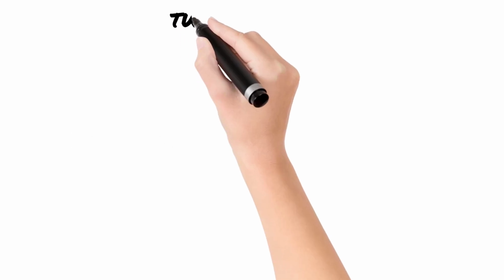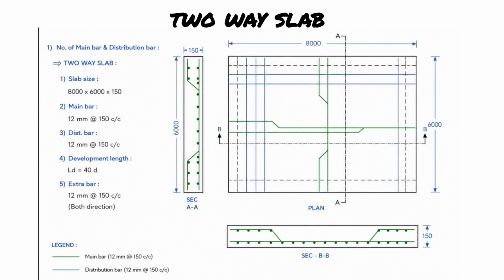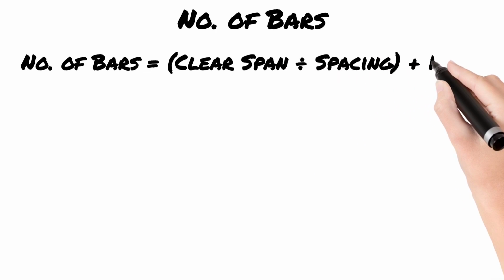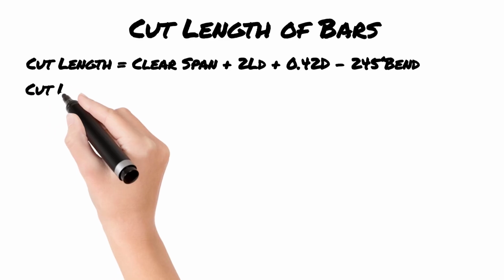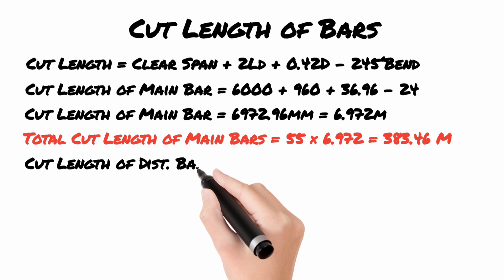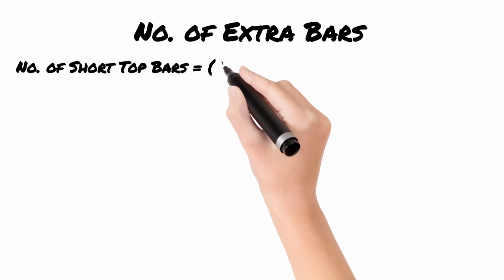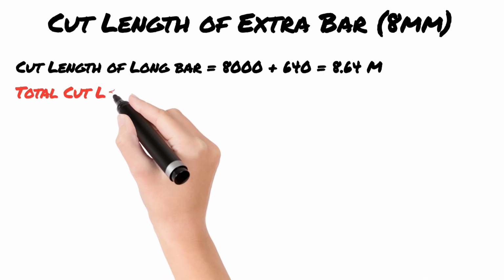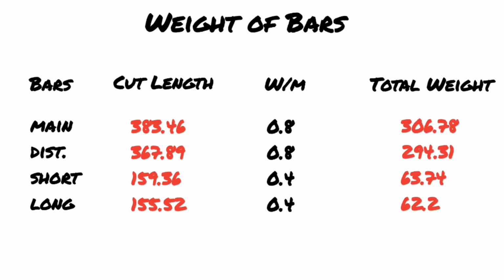Bar Bending Schedule of Two Way Slab | BBS | Quantity Surveying